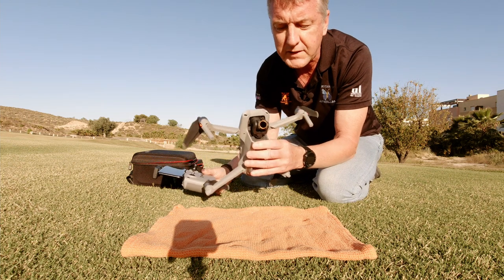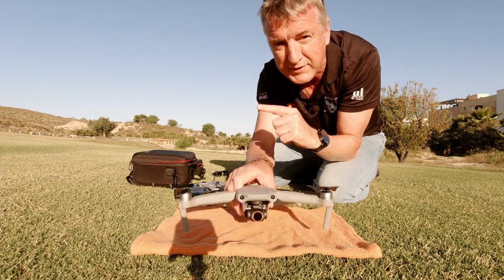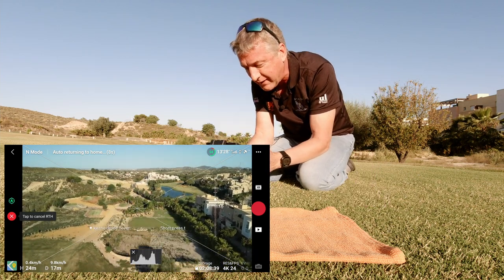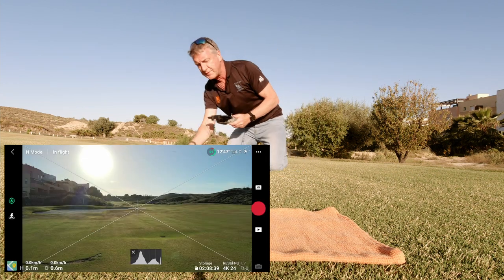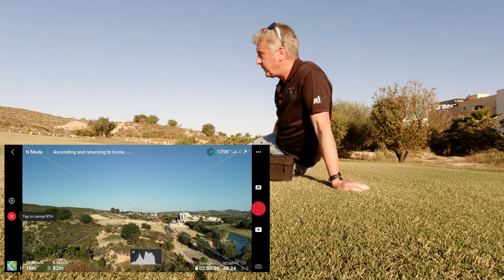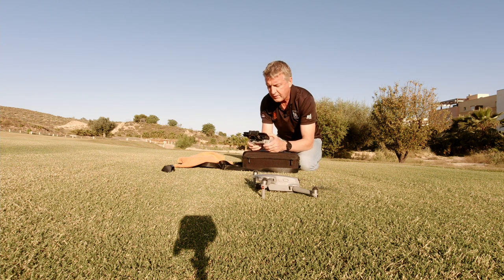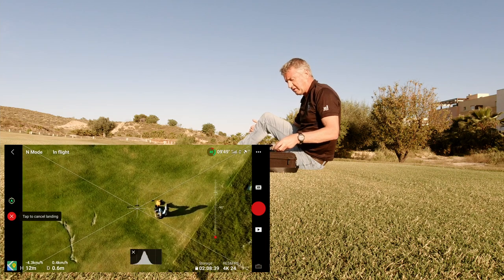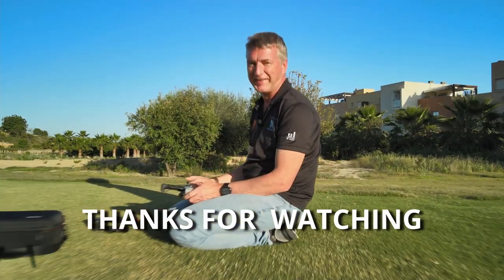How accurate is the Return To Home test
How accurate is the Return To Home Precision Landing feature on DJI Mavic Air 2 drone.

In this video I test how accurate the return to home and precision landing feature of DJI Mavic Air 2 drone is. If your drone becomes disconnected or you lose orientation in flight, you want to be assured that your drone will come back home to where it took off from or where you have the home point set. Precision Landing is key particularly if there are dangers around you and you need that precision safety to know your drone will land at the take off location.

Hi, Richard Fiske here,

I create drone video tutorials for beginners explaining products and settings to show you how to get the best from your drone as well as general scenic flying videos here in southern Spain.

TubeBuddy is a great tool and has helped me grow my YouTube channel more quickly!

BUY MY EQPT & PERSONAL RECOMMENDATIONS:-

BUY MAVIC AIR 2 AMAZON ACCESSORIES:-
RL SOCO CASE:-

Freewell All Day ND filters MA2:
Freewell Standard Day ND filters MA2:
Freewell Bright Day ND filters MA2:
Freewell VND filter 2-5 & 6-9 stop MA2:
Freewell Anamorphic Lens filter MA2:
Hensych - filters ND4/PL+ND8/PL+ND16/PL+ND32/PL:
PolarPro Vivid Collection ND Filters MA2:
PolarPro VND Filter 2-5 & 6-9 stop MA2:

EQUIPMENT I PERSONALLY USE:-

DJI ND filters
Neewer ND PL filters
Hensych / Sunnylife ND PL filters
PGYTech Osmo Action cage
JOBY action cam tripod

MY PLAYLISTS FOR MORE VIDEOS TO WATCH:-